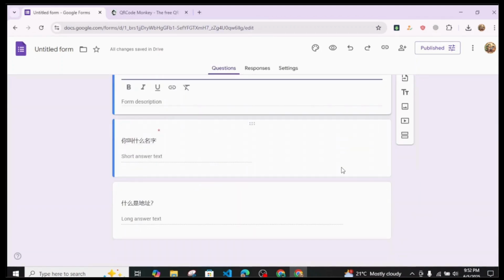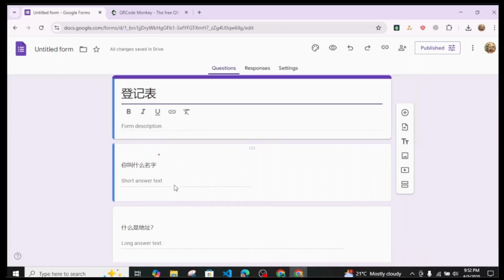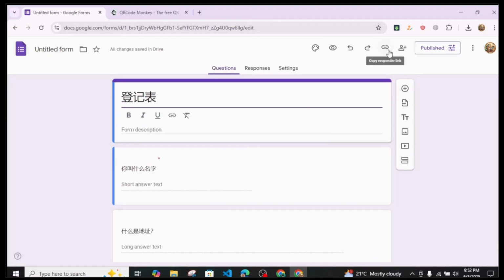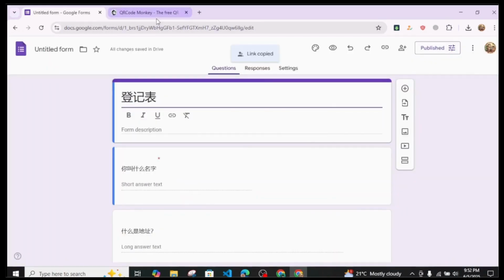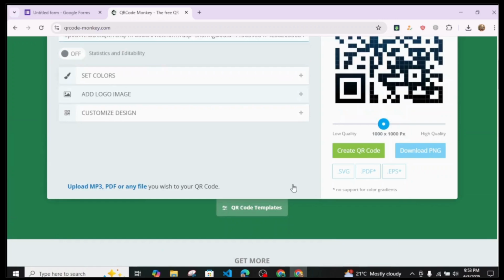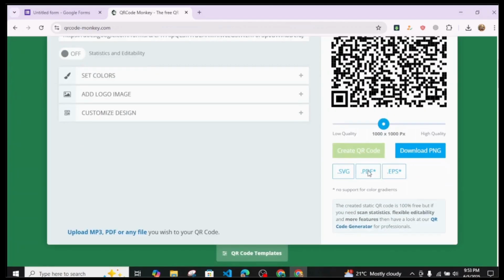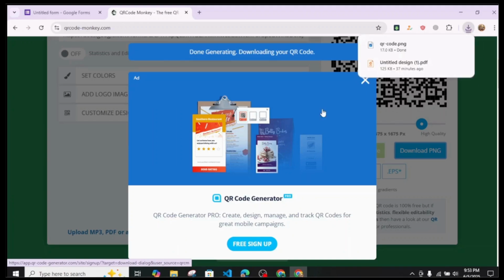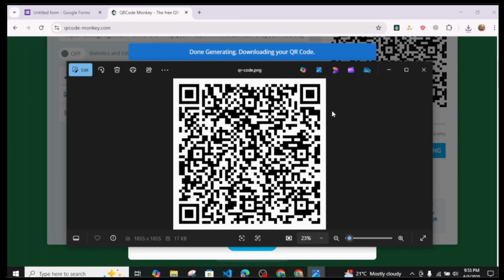How to Create QR Code for questionnaire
How to Create QR Code for Questionnaire (2025)! Want to easily share your questionnaire using a QR code? This video will guide you through the steps on how to create a QR code for your questionnaire quickly and easily. Whether you're asking, "How do I make a QR code for my form?" or need help generating a QR code for Google Forms or any survey platform, this tutorial has you covered. Learn how to convert your questionnaire link into a scannable QR code for better accessibility. Watch now to see how you can create a QR code for your questionnaire today!

Timestamps:

00:00 How to Create QR Code for Questionnaire
00:10 How Do I Make a QR Code for My Form?